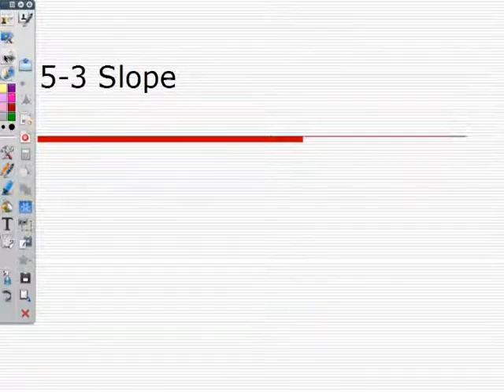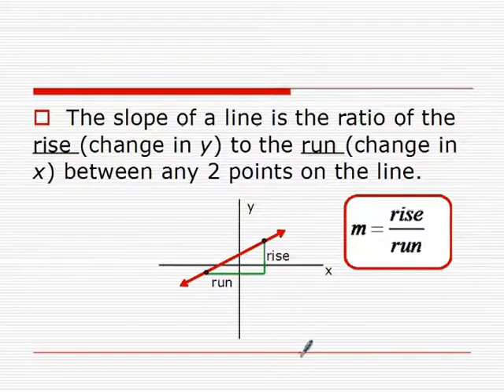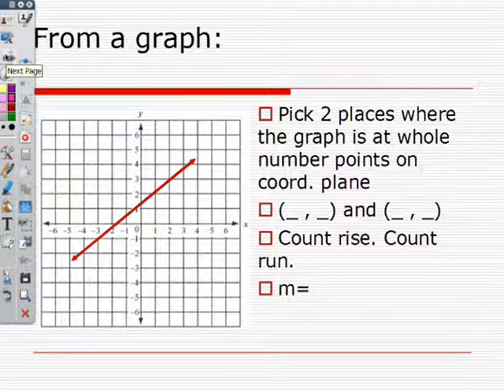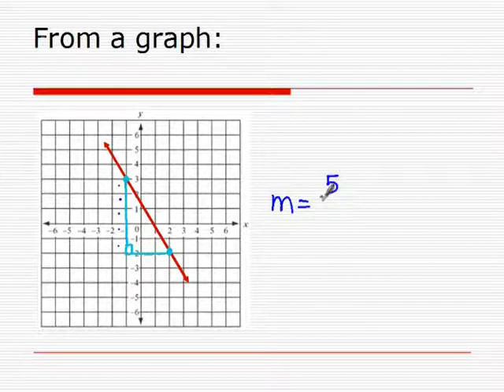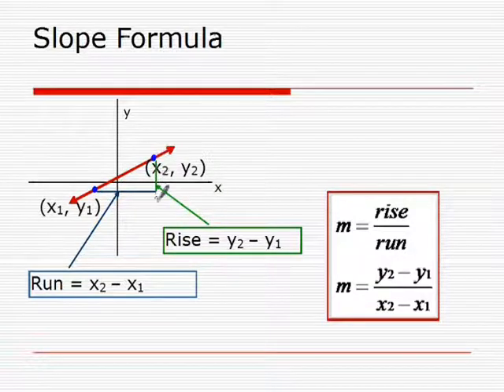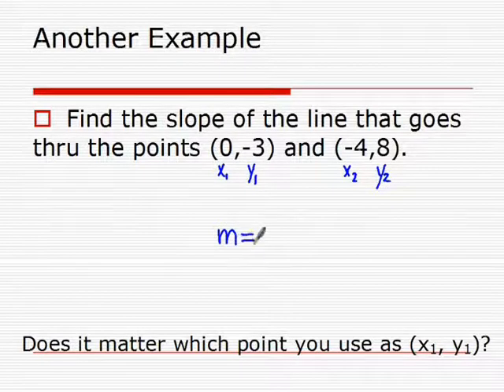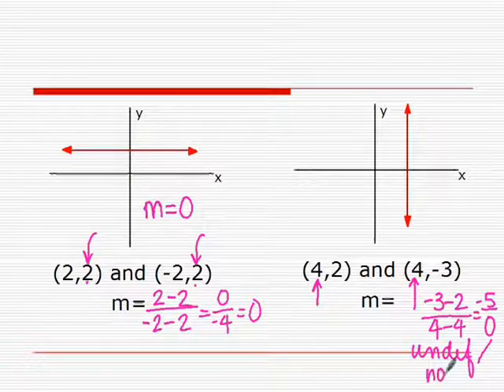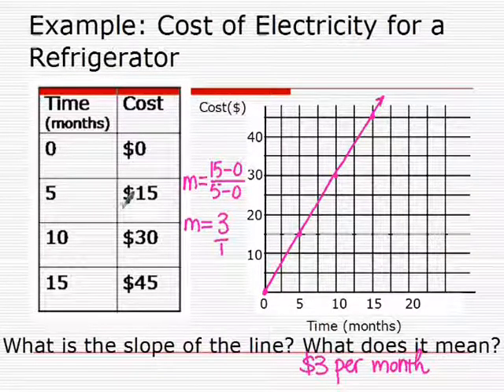videolesson 5 3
Finding slope of a line from points and graphs